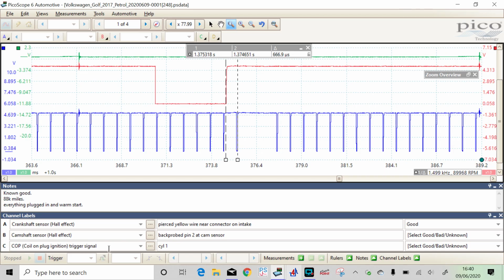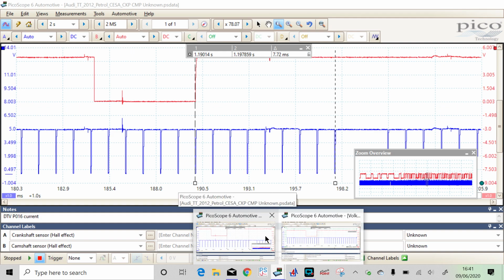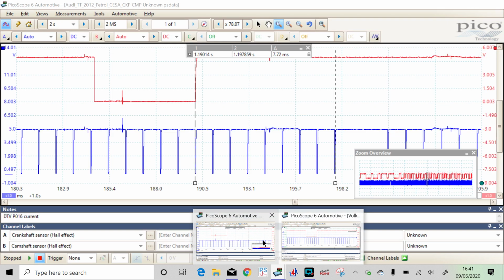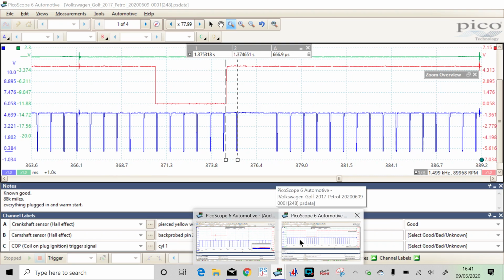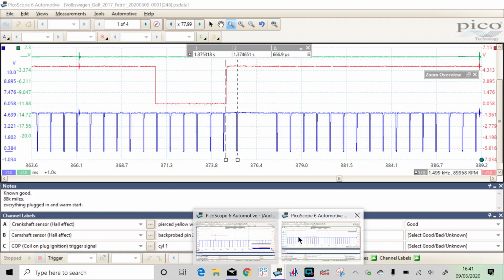Audi TT CESA Cam vs Crank waveform - known good vs bad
Known good uploaded originally by Hans Jorgensen to the Automotive Waveform Exchange -Thank Hans :)

Technical information supplied and used under authorisation - used for teaching purposes only, not for redistribution or copying, partially or otherwise.

Steve